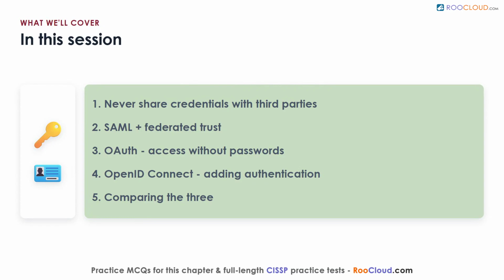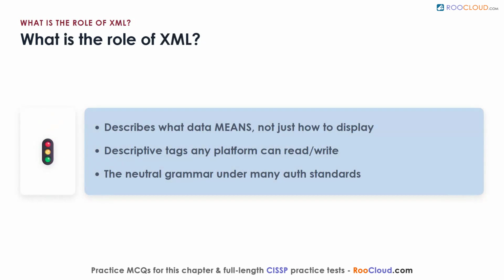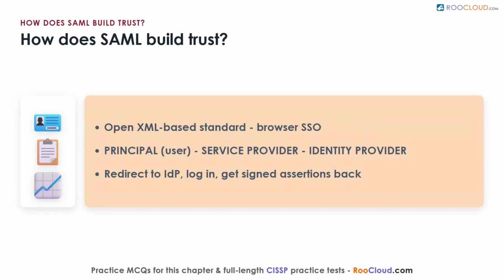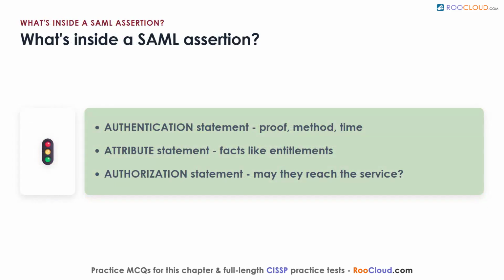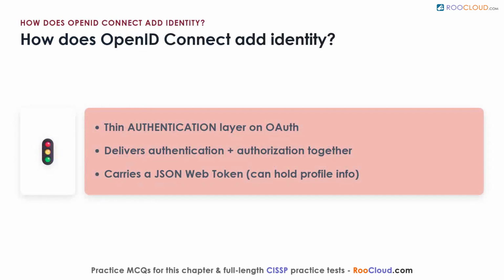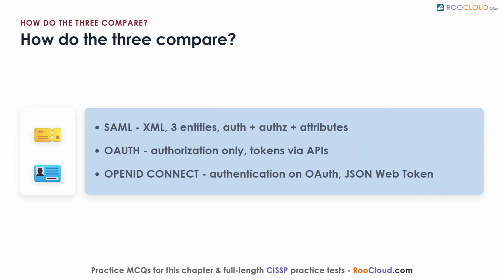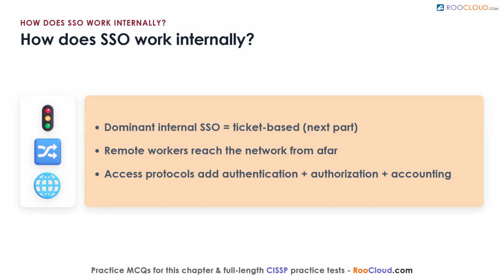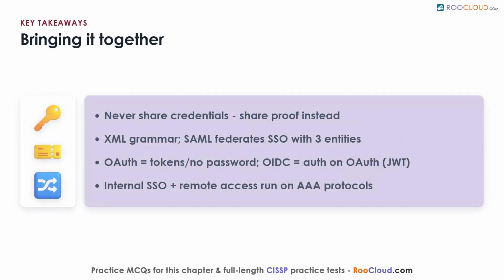CISSP 14.2 - Implementing Authentication Systems (Part 1 of 2) - Exam Prep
Preparing for the ISC2 CISSP exam? In this lesson we break down Implementing Authentication Systems - Part 1 of 2 - Domain 5: Identity and Access Management.

Because you will design logins that touch other companies you do not control. Picture a travel booking app that lets users sign in with an existing email provider.

- Never share credentials with third parties
- SAML + federated trust
- OAuth - access without passwords
- OpenID Connect - adding authentication
- Comparing the three

CHAPTERS:
0:00 Implementing Authentication Systems
0:15 In this session
0:33 Why this matters
1:03 Why never share your credentials?
1:33 What is the role of XML?
2:05 How does SAML build trust?
2:46 What's inside a SAML assertion?
3:21 How does OAuth share access?
4:06 How does OpenID Connect add identity?
4:42 How do the three compare?
5:25 How does SSO work internally?
6:01 What are AAA protocols?
6:47 Bringing it together
7:26 CISSP Chapter wise Practice Questions and Full-length Tests at RooCloud.com